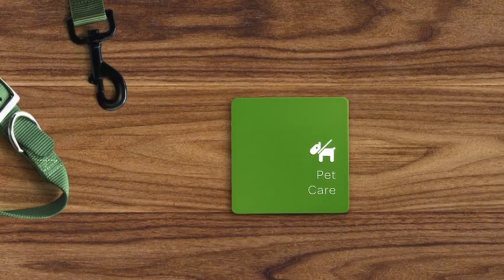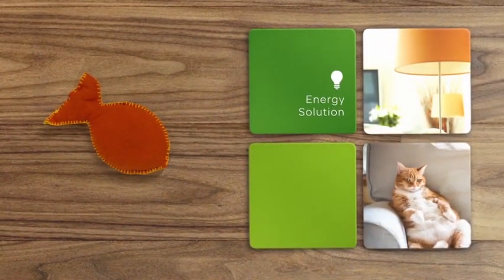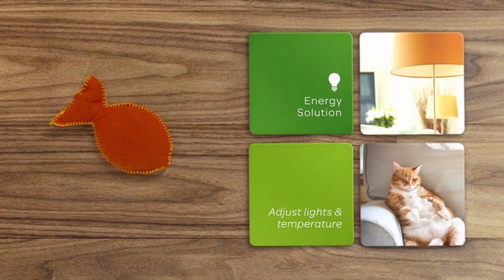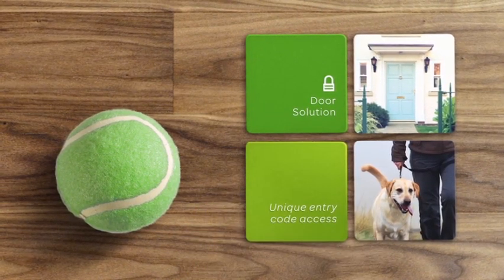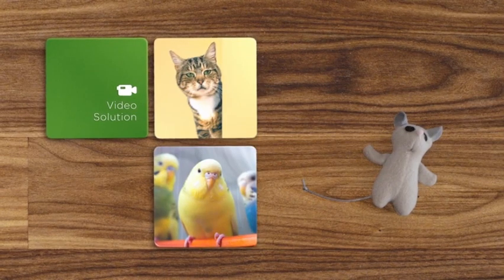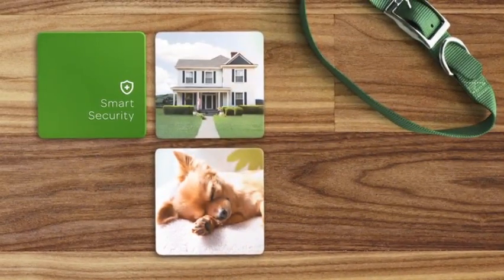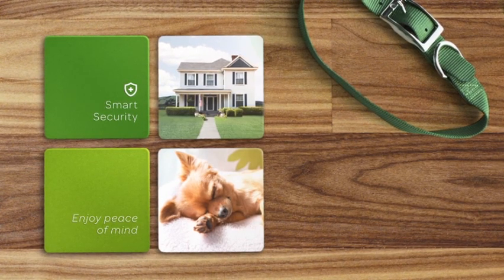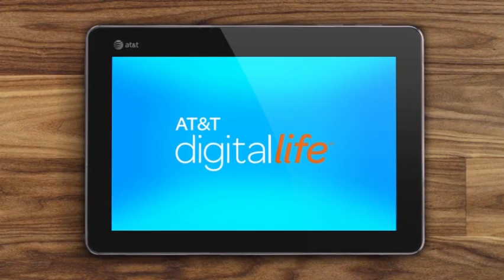Remote Pet Care Solutions - AT&T Digital Life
AT&T Digital Life offers home security and automation solutions that allow you to keep your pet safe and care for them while away. Learn about the innovative technology and features behind AT&T Digital Life.

to learn more about AT&T's innovative home technology.